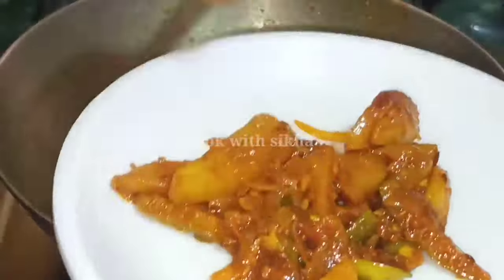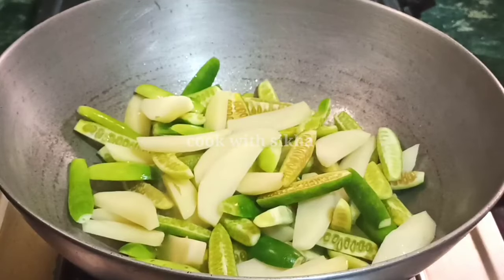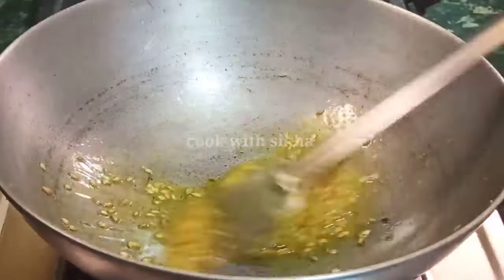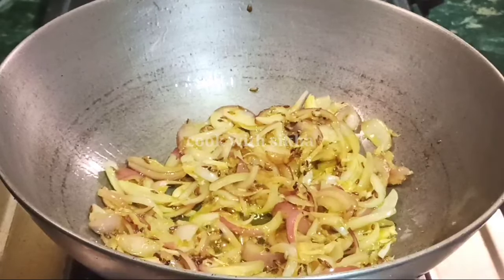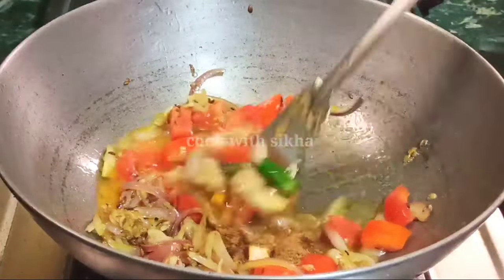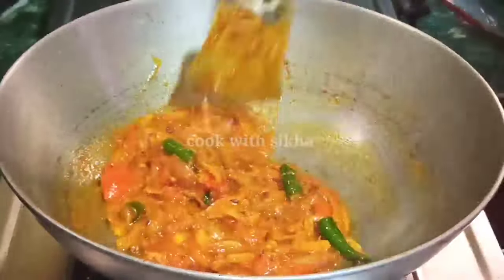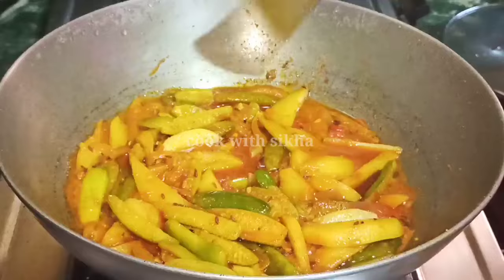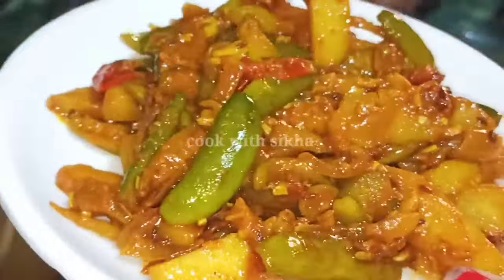কুন্দরি এইভাবে একবার বানিয়ে দেখুন যারা কুন্দরী খেতে পছন্দ করেন না তারাও চেয়ে চেয়ে খাবে/Kundri